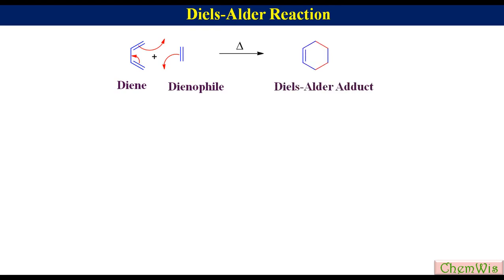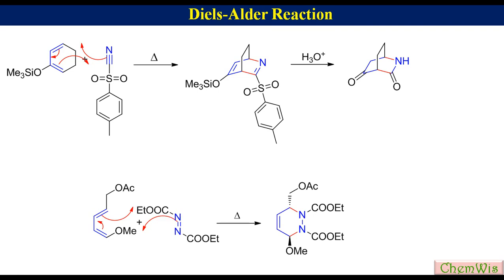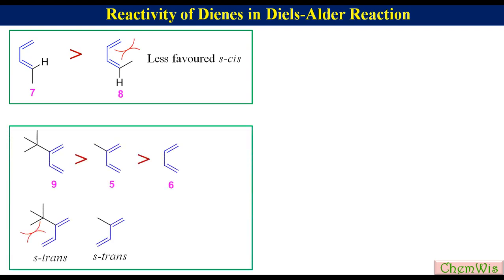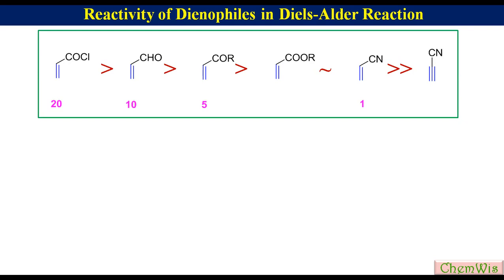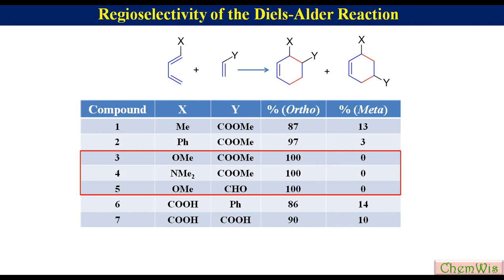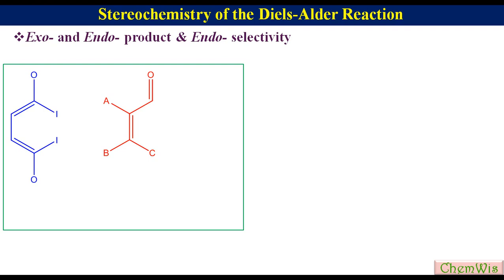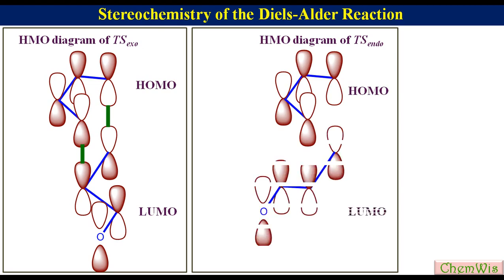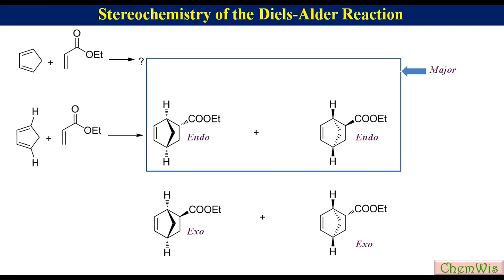Diels-Alder reaction: An overview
Diels-Alder reaction is a pericylic reaction. It is also called [4+2]cycloaddition reaction. This is thermally allowed and photochemically not allowed. There are two components in this reaction, diene and dienophile. Diene can be alkene, alkyne, nitrile, nitroso, aldehyde, ketone, imine, azo group. The dienophile can be butadiene or its derivative, α,β-unsaturated aldehyde, α,β-unsaturated ketone or α,β-unsaturated imine. If the DA reaction leads to the generation of heterocyclic adduct, then it is called Hetero DA reaction. This lecture illustrates reactivity of different diene and dienophiles, regioselectivity and stereosectivity of Diels-Alder reaction.